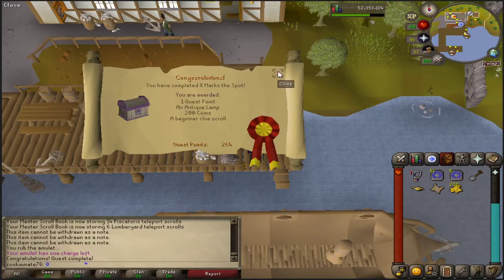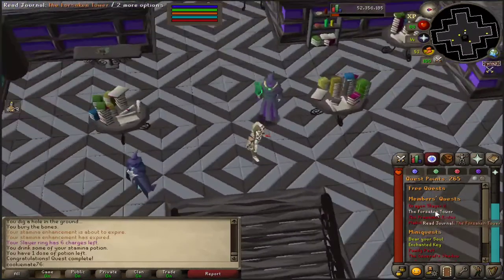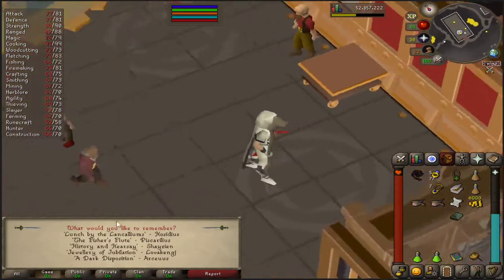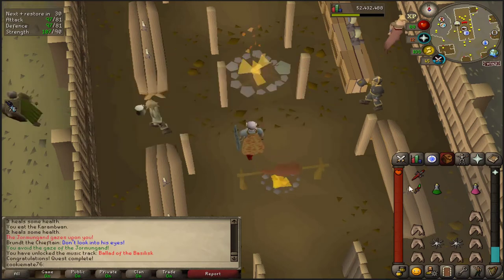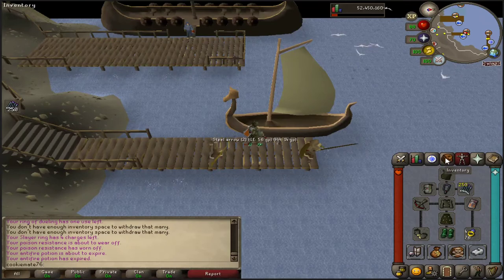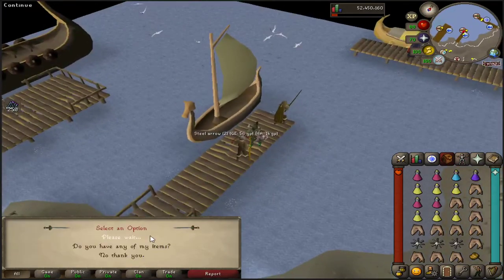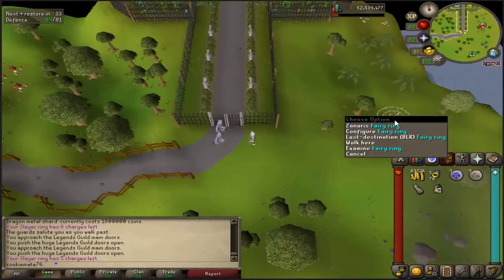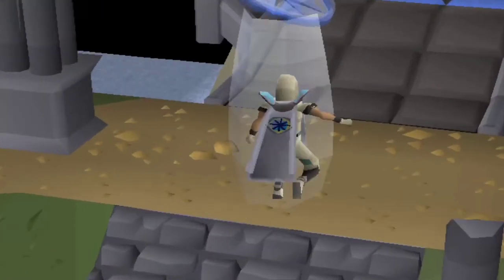TEOG #2 The Quest Cape!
This is episode 2 of TEOG! in this episode i look at getting the quest cape, itys something iv always wanted and have never had till maybe today?